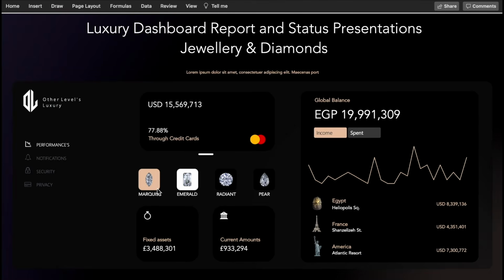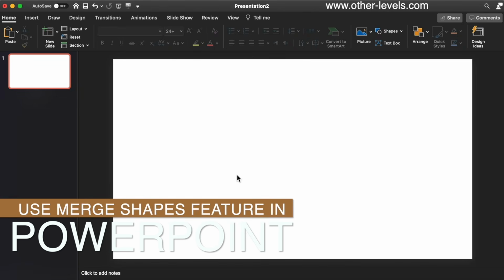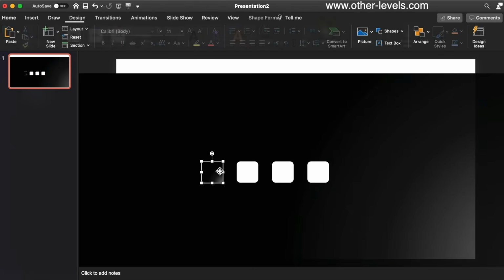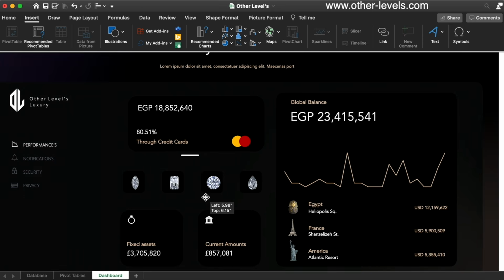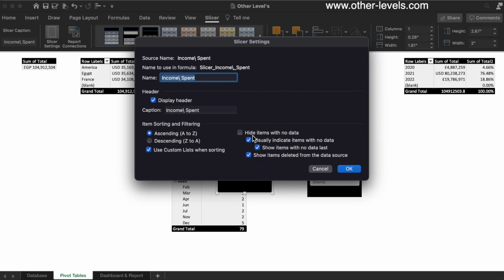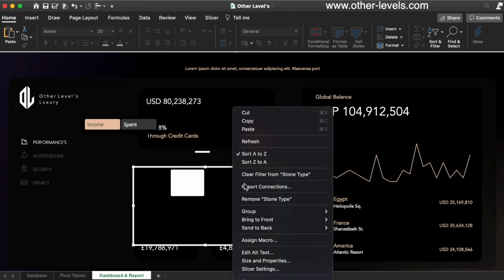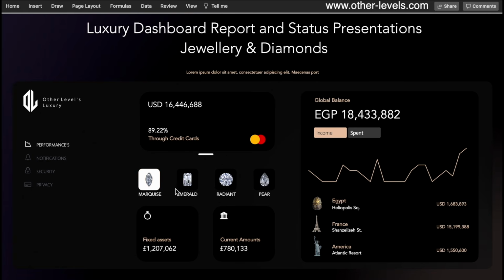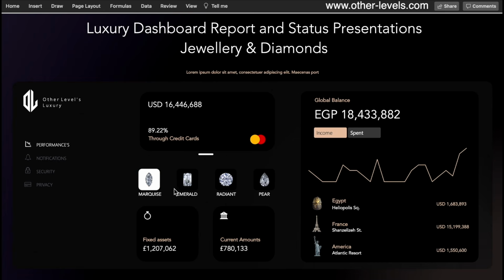Create This Elegant Excel Slicer | Advanced Dashboard Design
⭐️ Learn how to create a beautiful and elegant interactive slicer in Excel using a simple Excel + PowerPoint design trick.
In this quick tutorial, you'll transform a standard Excel slicer into a professional diamond-style interactive slicer using custom shapes, PowerPoint Fragment, PNG icons, and slicer formatting.
Perfect for anyone who wants to create modern and professional Excel dashboards.

🔎 Related topics covered in this tutorial: excel slicer design, how to format an excel slicer, custom slicer buttons, modern slicer style, excel slicer formatting, pivot table slicer design, interactive excel dashboard, dashboard filter buttons, professional excel dashboard design.